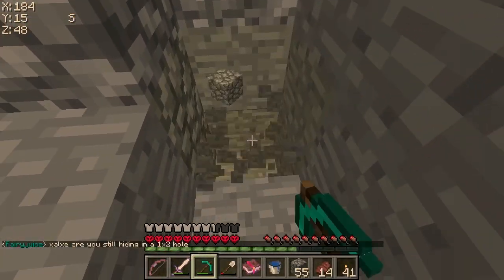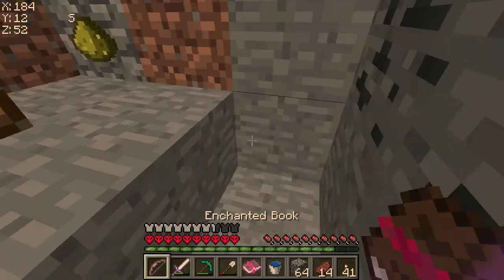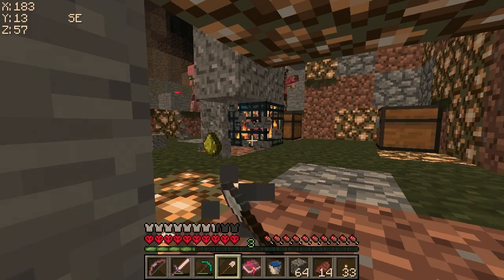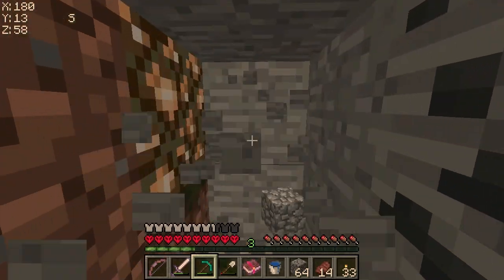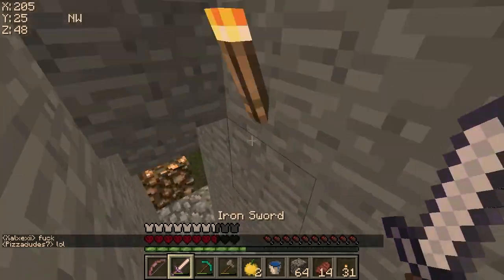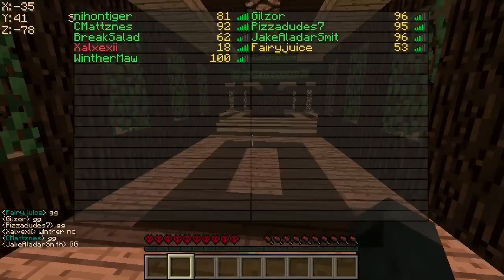WMC Ultra Hardcore S11 - #05 - Life juices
It's Minecraft, it's Ultra Hardcore, it's WMC! Welcome to the eleventh season of When Miners Cry, where the terrain has been corrupted, but not our footage. This round is a free for all, and yet, I will not be alone...

This is Ultra Hardcore! Lost health does not regenerate on its own, even with a full hunger bar; so go mine some gold, 'cause if you want those hearts back only a golden apple or healing potion will do, and they're both much harder to craft.

Would you like to play with us? Look for a match of Ultra Hardcore

for previous seasons of WMC.

Intro by BreakSalad

Music "Explode" by Verm